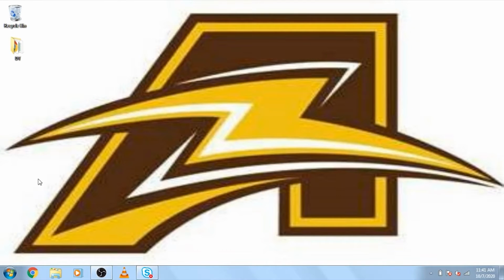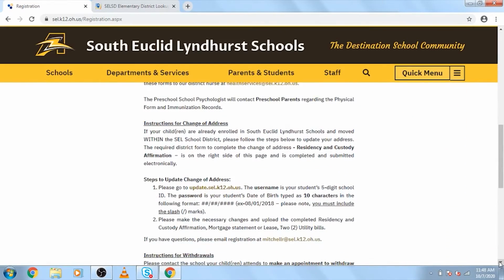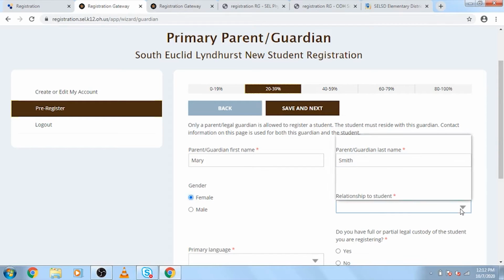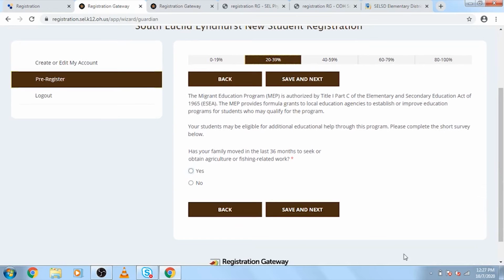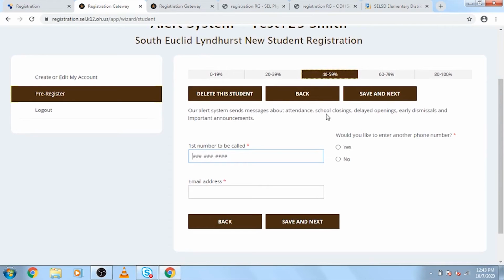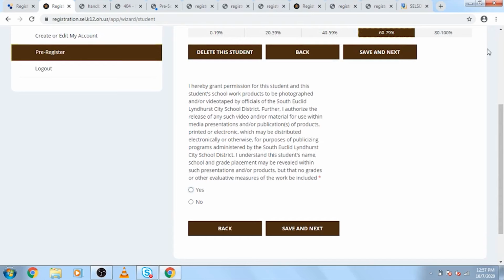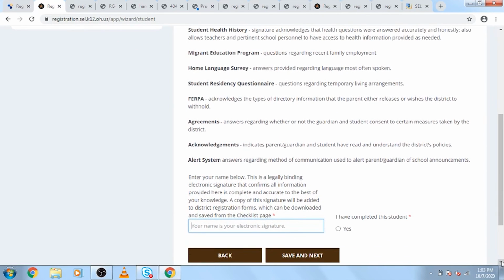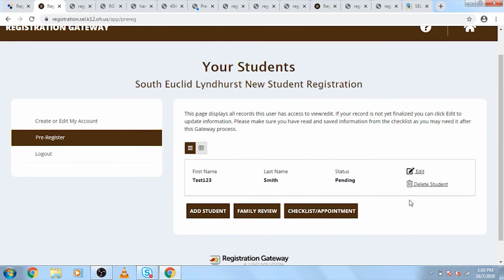SEL Schools Registration Video Guide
0:00 Intro
0:38 Start of Video Guide
2:05 Verifying Your Residence
3:17 Required Documents
7:12 Entering the Registration Gateway
8:20 Account Creation
10:32 Parent/Guardian Registration
12:39 How to Upload Documents
17:13 Student Registration
23:03 Student Health Information
24:15 Filling Out Required Documents
30:01 Uploading Required Documents
33:42 Final Registration Checklist
34:28 Scheduling an Appointment
36:42 Completing Registration